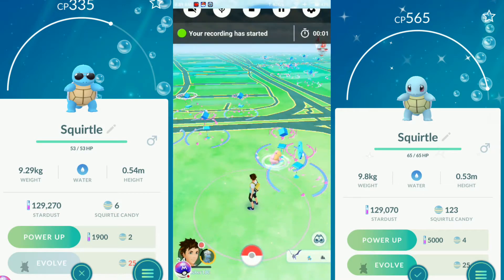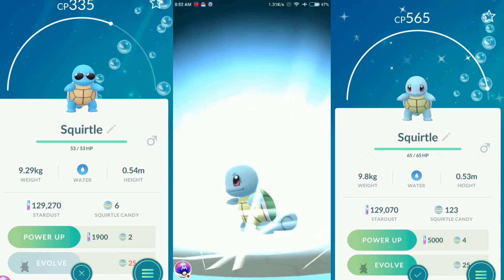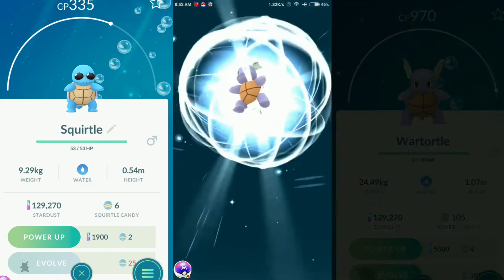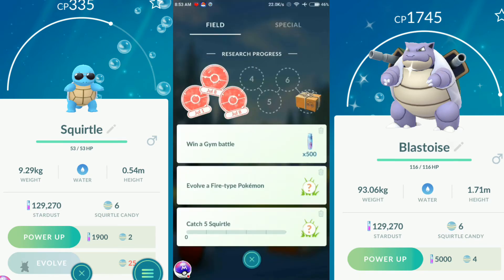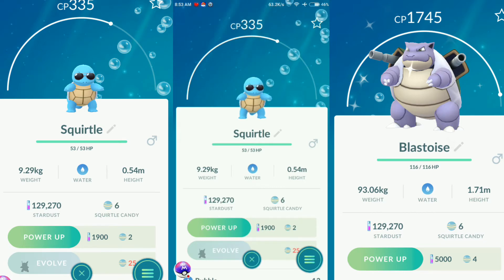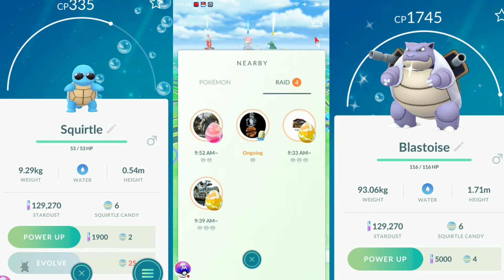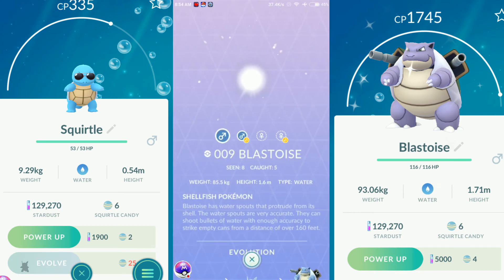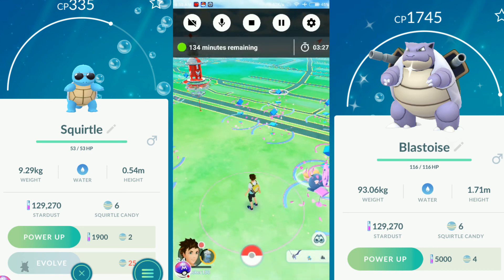FIRST SUNGLASSES SQUIRTLE HOW TO GET AND SHINY EVOLUTION IN POKEMON GO!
guys i got sunglasses squirtle i hope you will also
iam in Seoul South korea